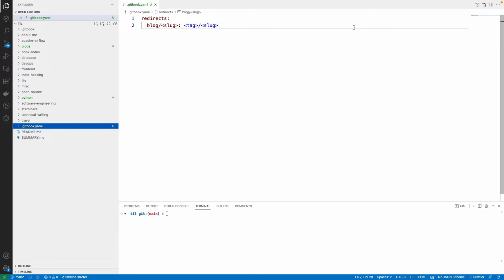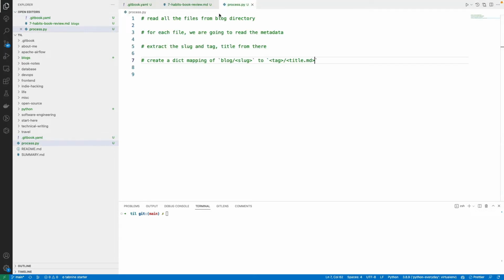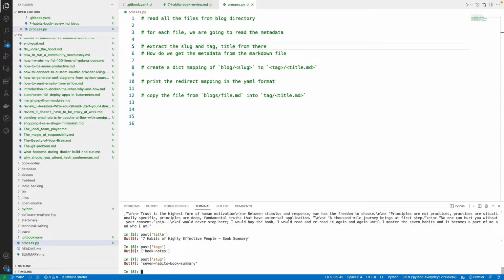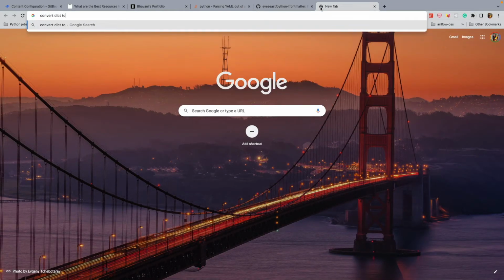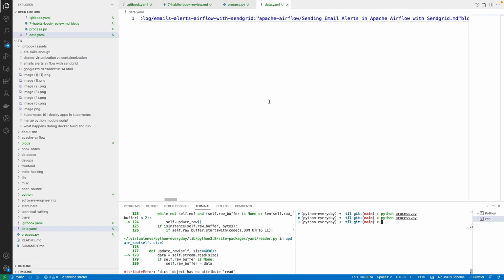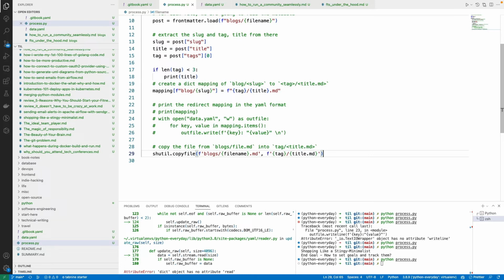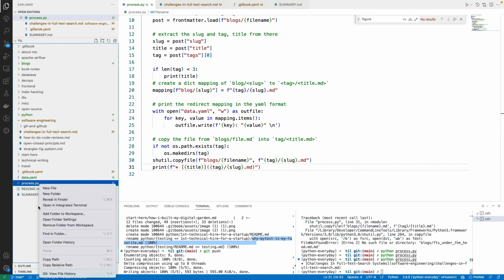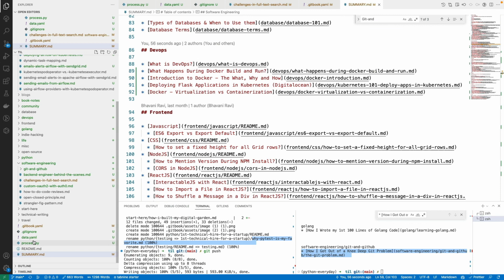Automate With Python: Moving Blog Posts From Gatsby to Gitbook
For the last 2 weeks, I have been working on porting my blog posts from a Gatsby website to Gitbook

It involved 3 tasks
1. Moving the blog files to respective folders
2. Generating redirection from old path to new path
3. Updating the table of contents

Doing this manually would have taken me hours
But as the developer that I am
I used Python to automate it